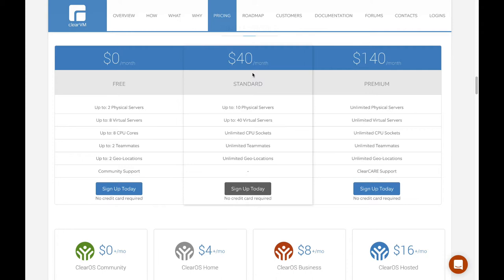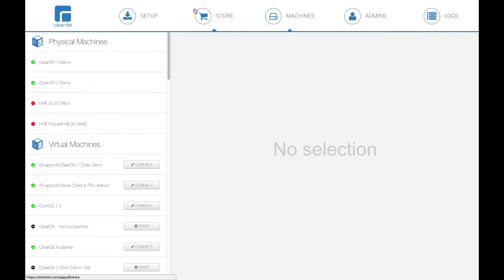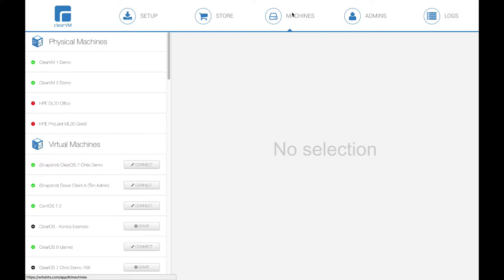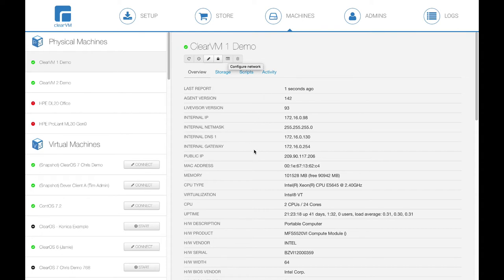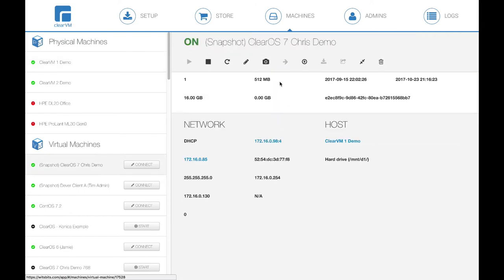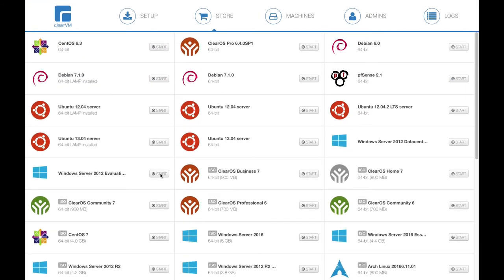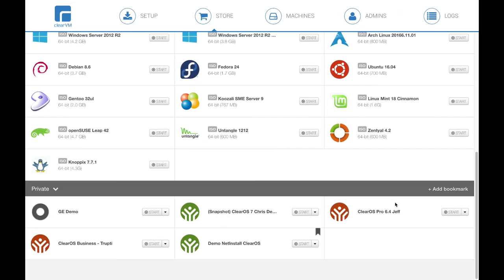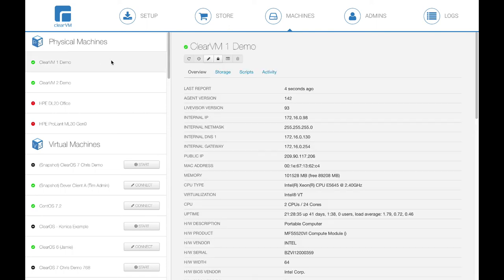Salesperson Training: ClearVM Introduction and Demo